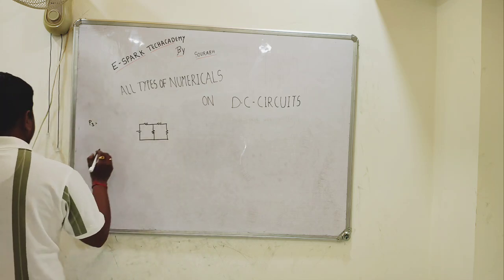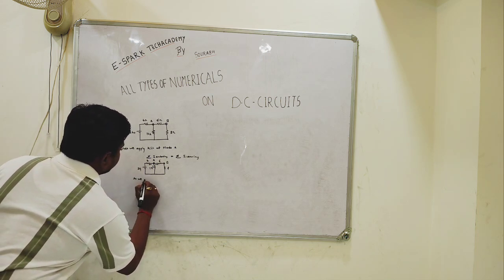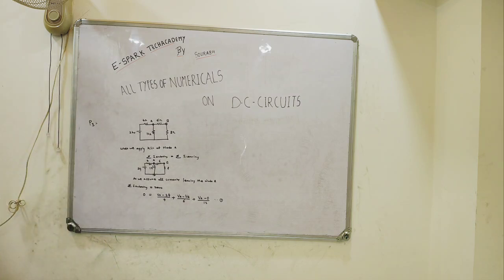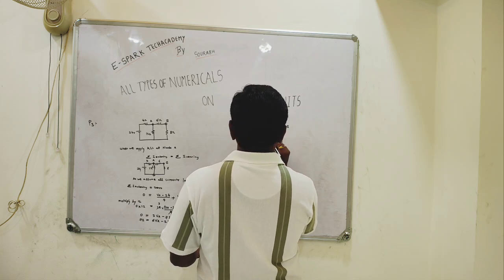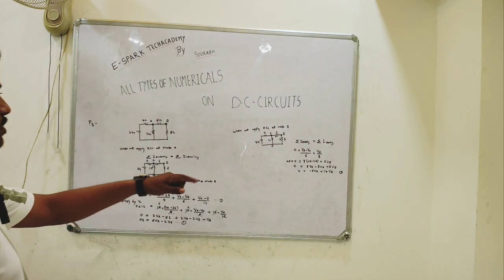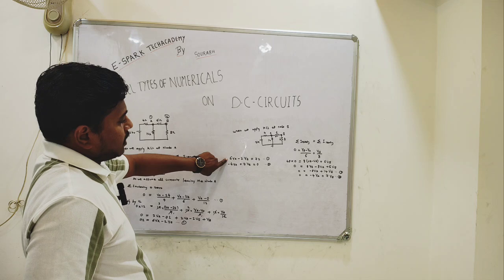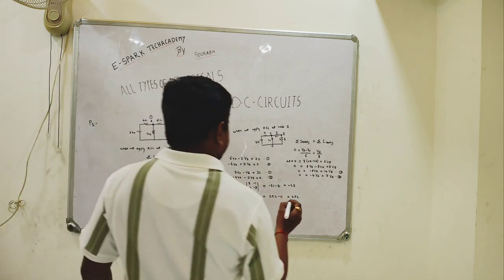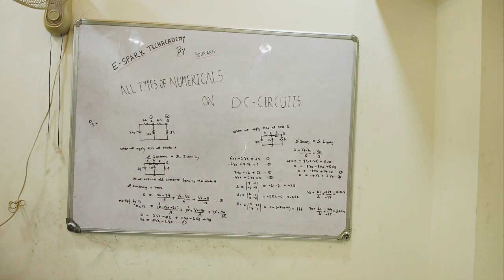All types of Numericals on DC Circuit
All types of Numericals on DC Circuit Fundamentals of Electrical Engineering Part 6